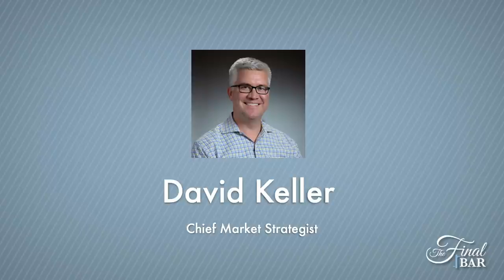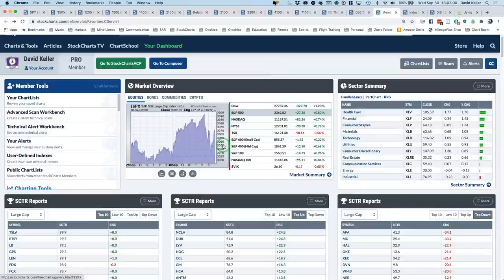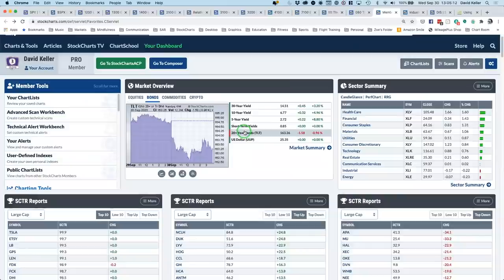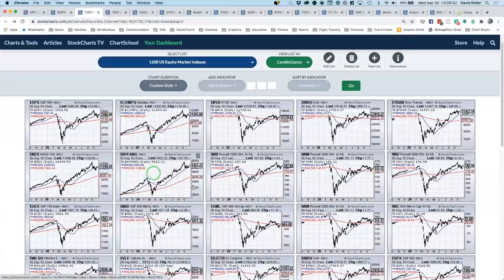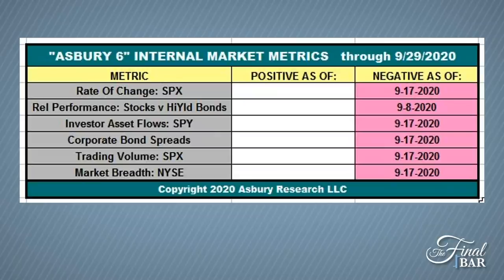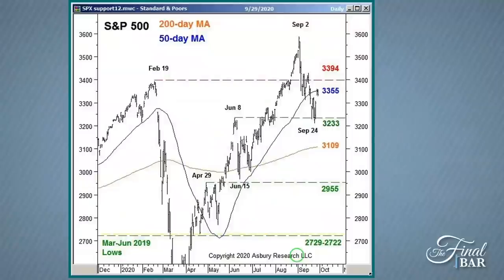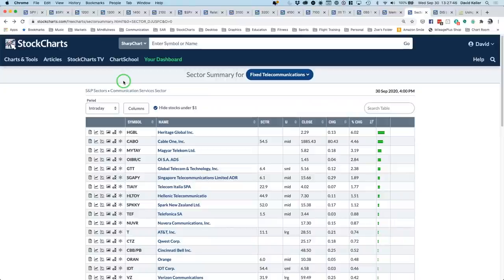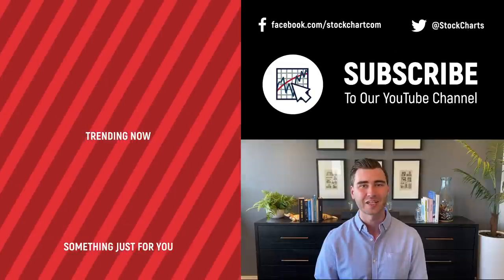Can the S&P 500 Reclaim the 50-Day? | David Keller, CMT | The Final Bar (09.30.20)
Guest John Kosar, CMT from Asbury Research shares his Asbury Six market indicators and how they remain negative so far this week.  Host David Keller, CMT conducts a deep dive on the Communication Services sector and identifies levels to watch for NFLX, DIS, XLV and others.

Market Recap - 3:05
John Kosar - 12:58
Deep Dive - 19:18
3 in 3 - 27:24

Comments? Questions? Requests?